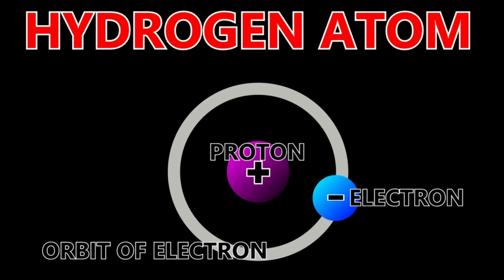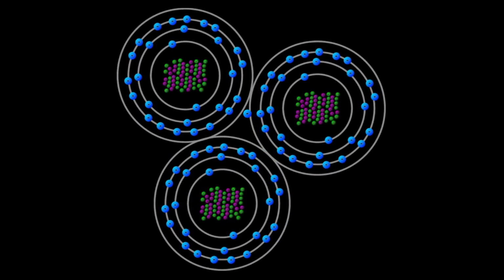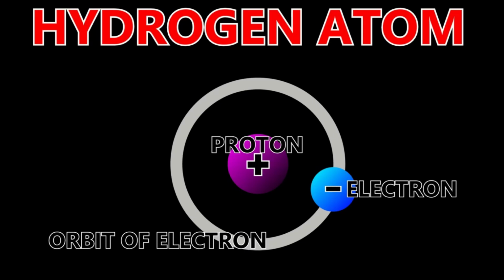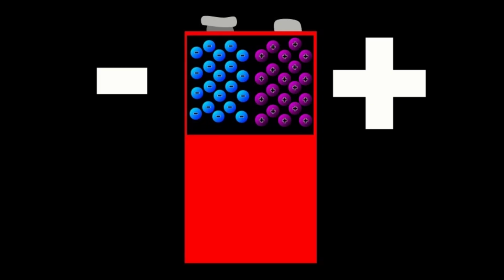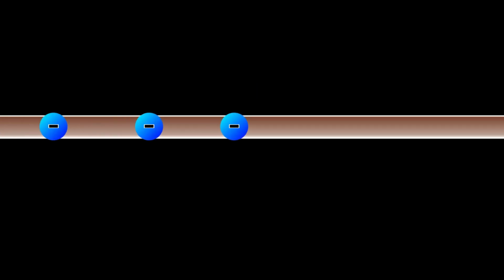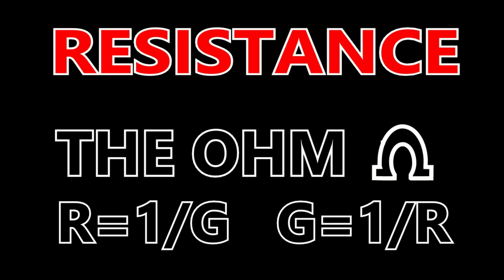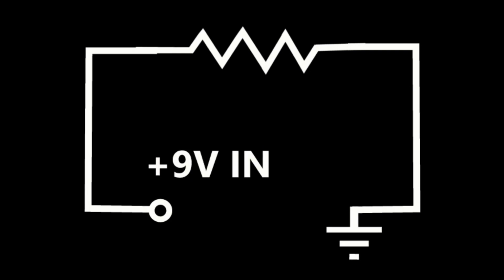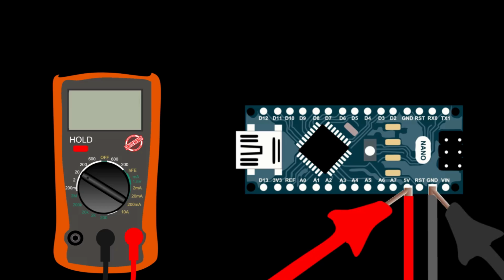Understanding Electronics 1: The fundamentals of electricity you MUST LEARN TODAY (Free Course)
Lesson one in a upcoming series on basic electronics.
This lesson covers the fundamental concepts of electricity.